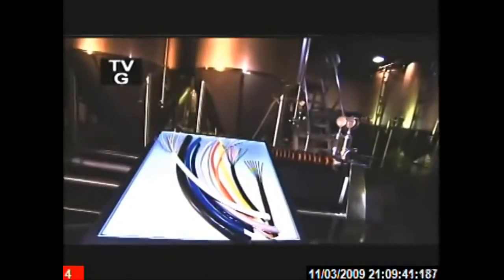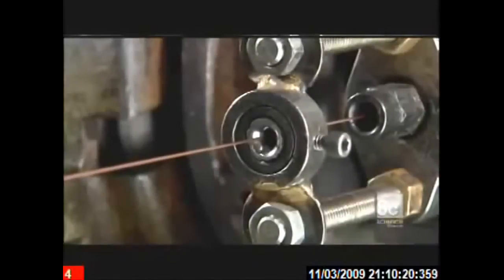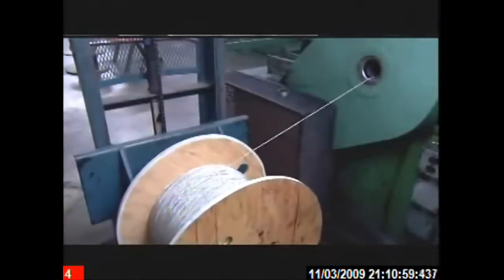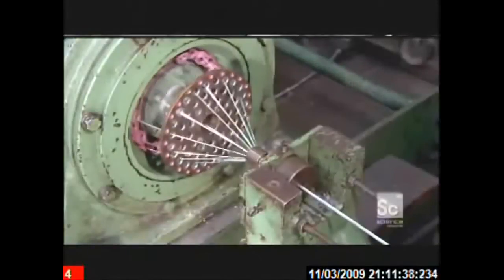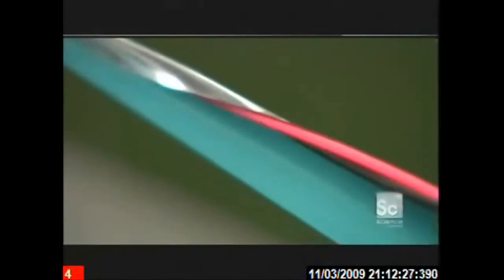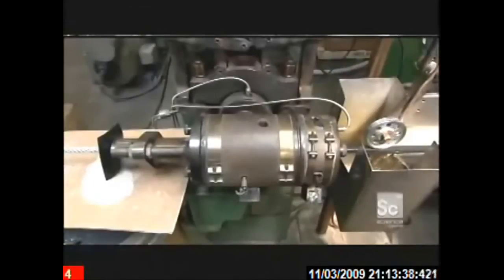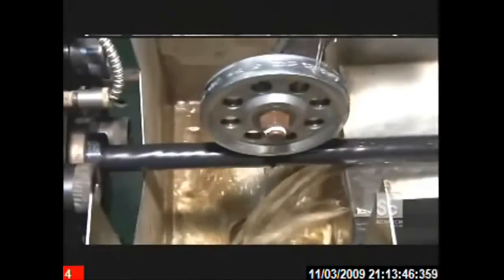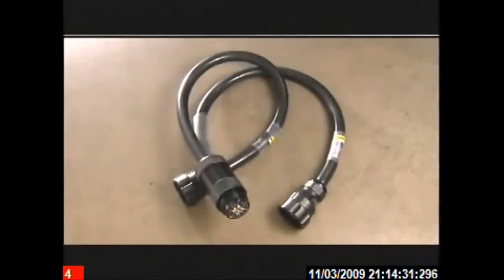Cáp điện được sản xuất như thế nào ? | Tư vấn và cung cấp thiết bị test cáp điện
Công ty INO chuyên tư vấn và cung cấp thiết bị test cáp như: Đo điện trở cách điện , đo điện trở, đo tiếp xúc, xác định vị trí đứt cáp,... và nhiều thiết bị đo lường khác.